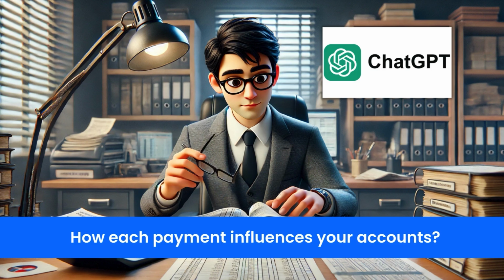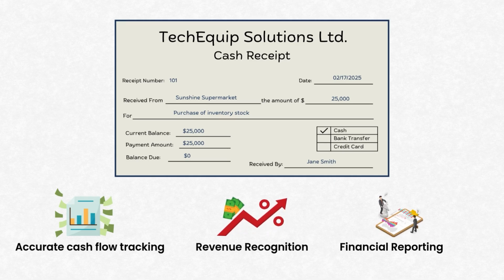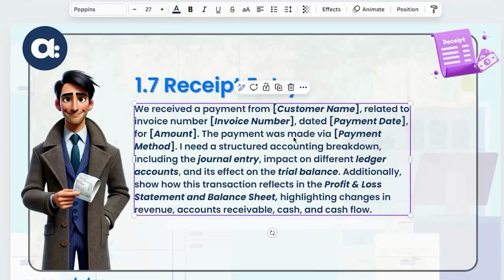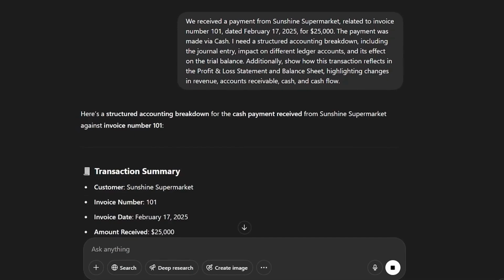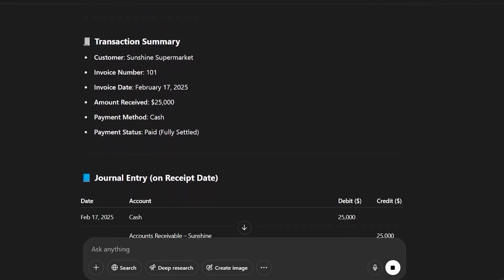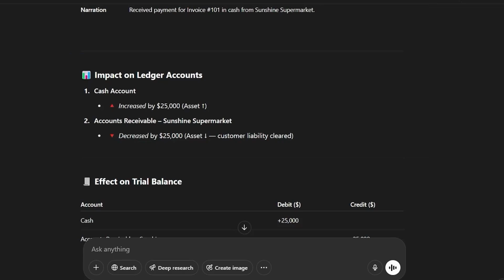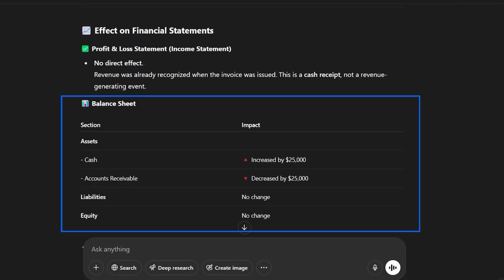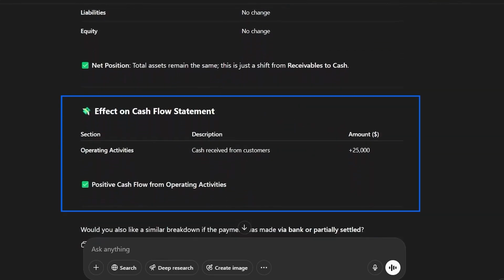1.7 Receipt Entry